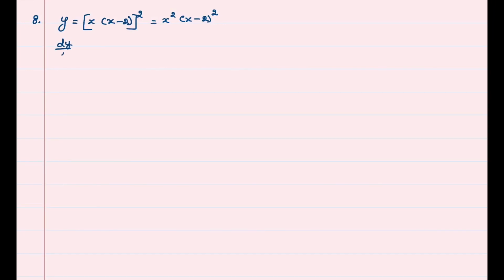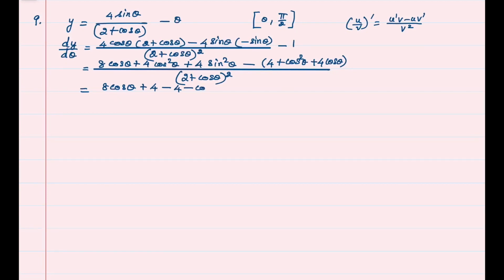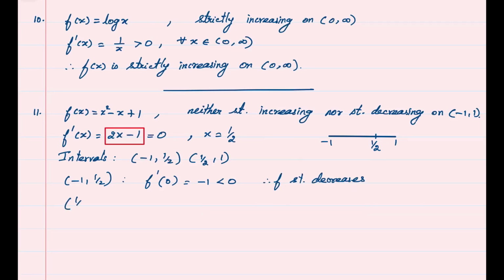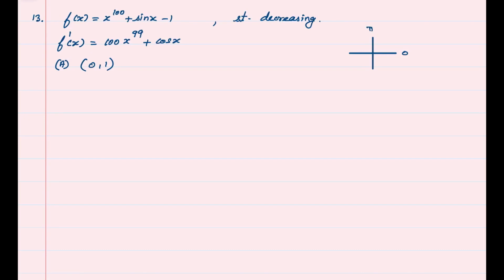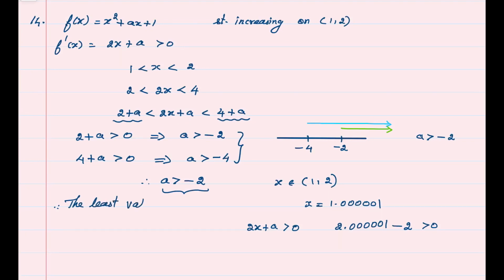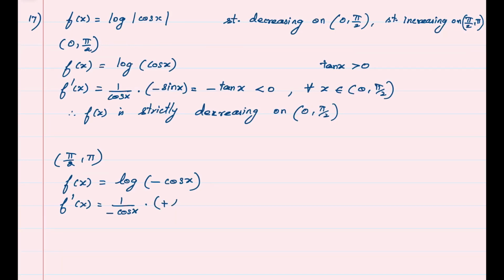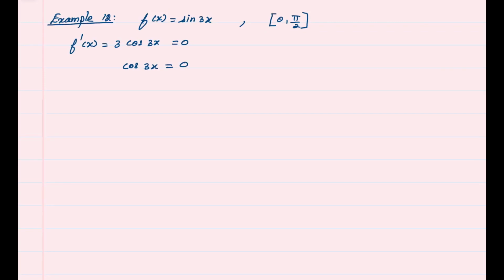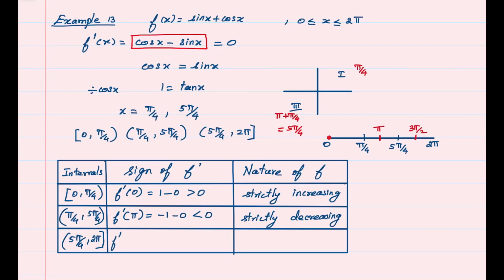CBSE-Class 12-Chapter 6-Application of Derivatives-Part3/ -Ex 6.2 Qns 8-19(NCERT)-MA academy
Important examples 12 and 13 are done.